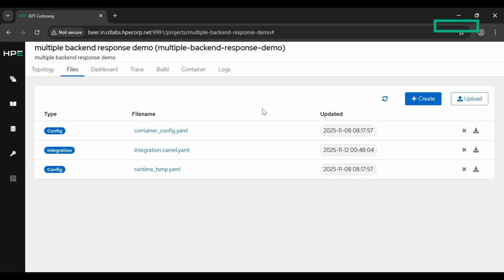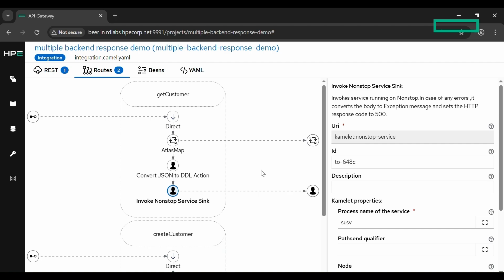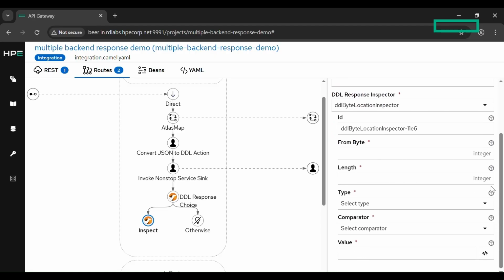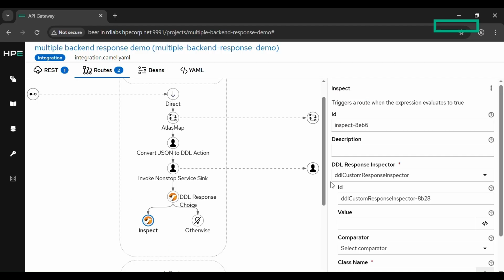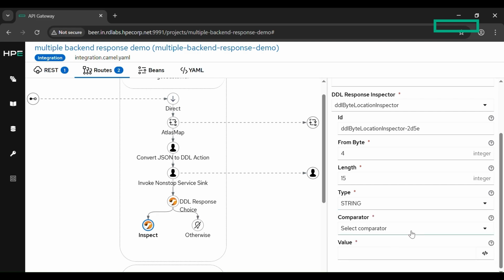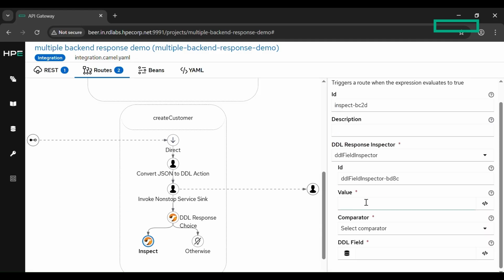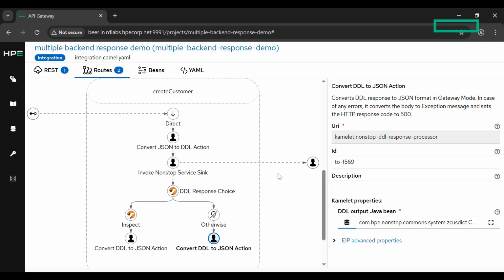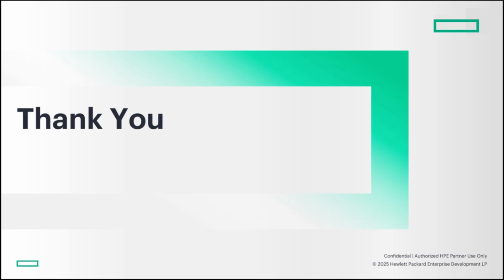Nonstop API Gateway 2.0: DDL Response Choice component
This video explains the DDL Response Choice component. This component helps handle multiple responses from a backend service.